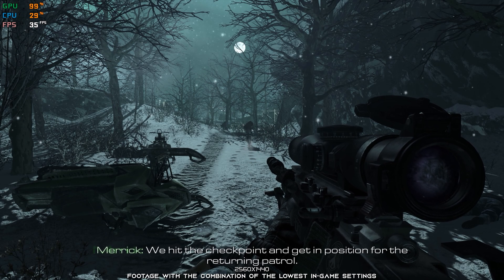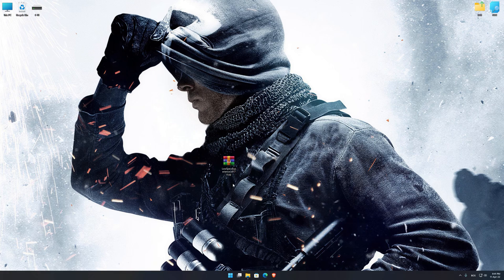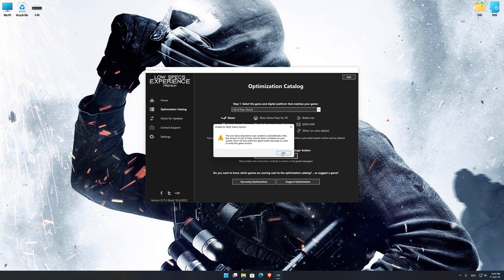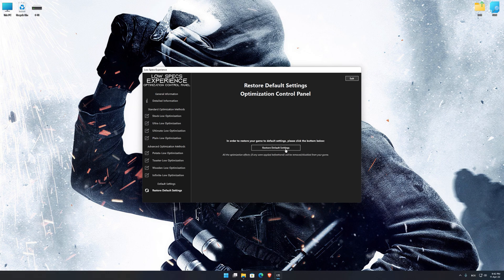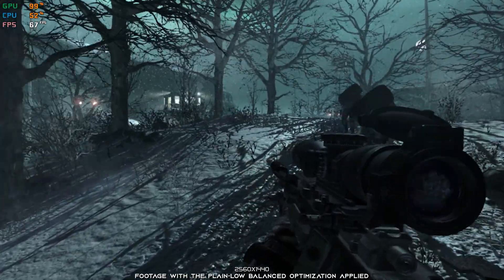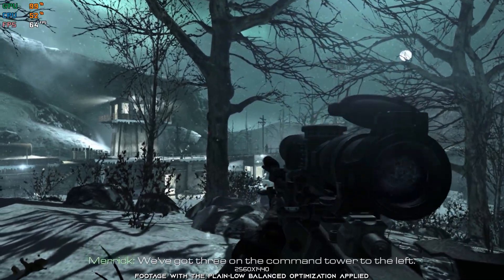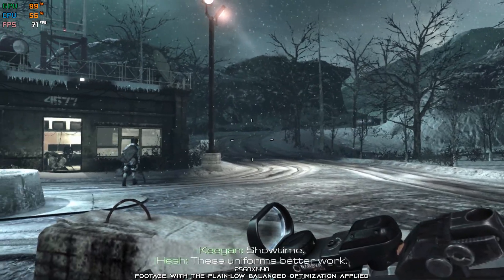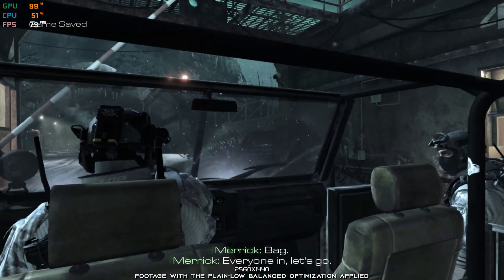Call of Duty: Ghosts | How to Get Maximum FPS Boost and Fix Lag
This Maximum FPS Boost guide for Call of Duty: Ghosts shows you how to increase and maximize frame rates, fix lag, reduce stutters, and improve overall performance using the Maximum Performance presets in Low Specs Experience.

⏱️ Timestamps

00:00 Before vs After Optimization
00:44 Optimization Guide
02:14 Additional Gameplay Footage